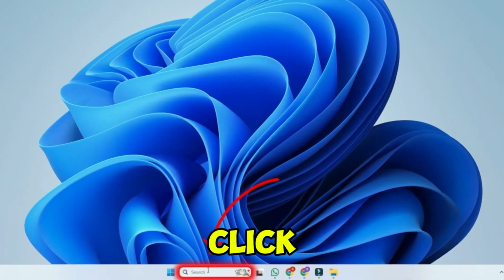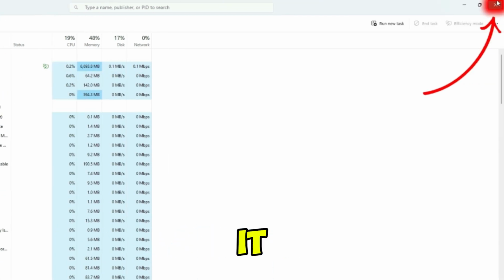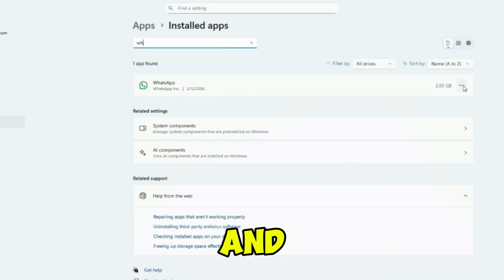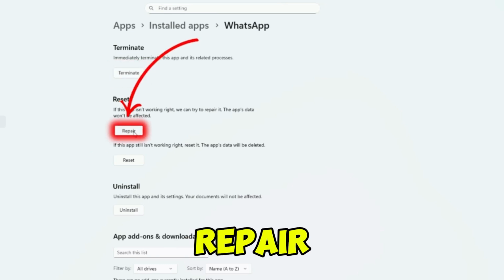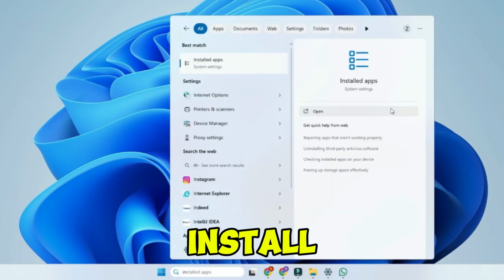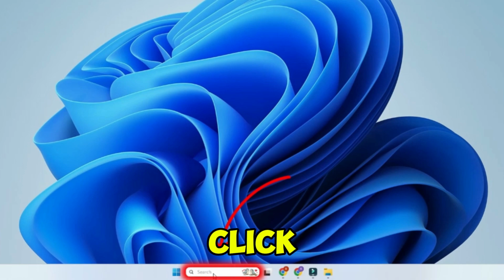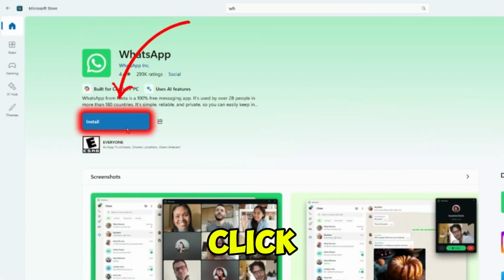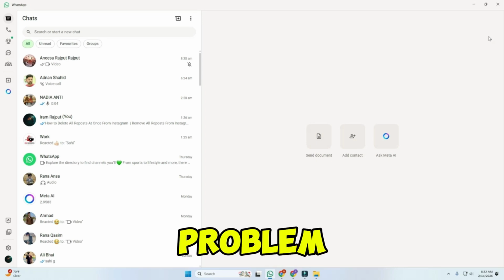How To Fix WhatsApp App Not Working on Windows 11/10 | Fix WhatsApp App Not Opening on Windows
In this video, you’ll learn how to fix WhatsApp app not working on Windows 11 and Windows 10 step by step.

This tutorial explains how to fix WhatsApp Desktop not opening, WhatsApp app crashing, and WhatsApp not syncing or loading on Windows PC.

You’ll learn:

how to fix WhatsApp app not working on Windows

WhatsApp desktop not opening fix

WhatsApp not working on Windows 11

WhatsApp not working on Windows 10

fix WhatsApp desktop crash

WhatsApp app not loading Windows

reinstall WhatsApp desktop Windows

WhatsApp desktop login problem fix

WhatsApp desktop sync issue

WhatsApp app stuck on loading Windows

reset WhatsApp app Windows

update WhatsApp desktop Windows

WhatsApp desktop connection error fix

WhatsApp Windows app problem solution

WhatsApp desktop fix 2026

This guide works for WhatsApp Desktop on Microsoft Windows 11 and Windows 10.

whatsapp desktop not working whatsapp app windows fix whatsapp not opening windows fix whatsapp desktop whatsapp windows 11 problem